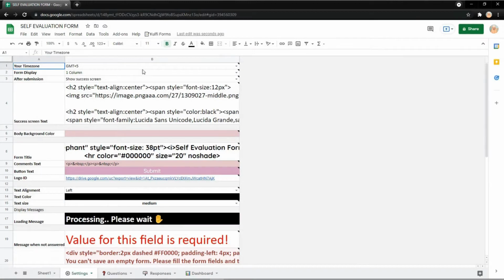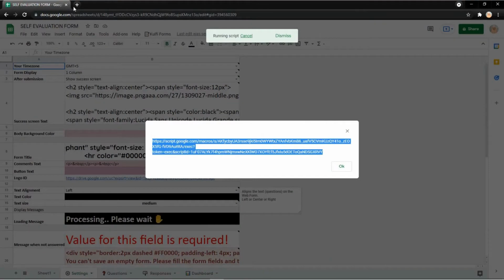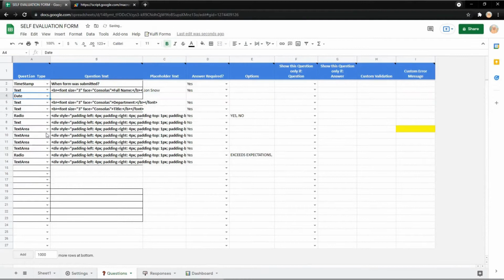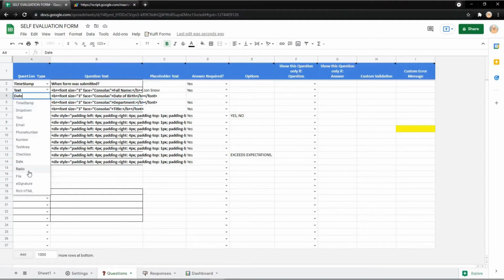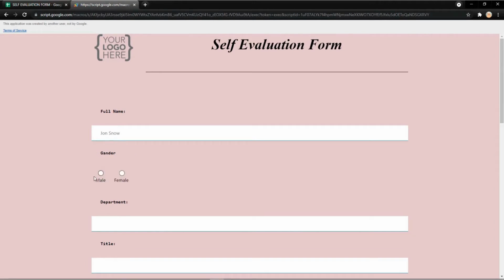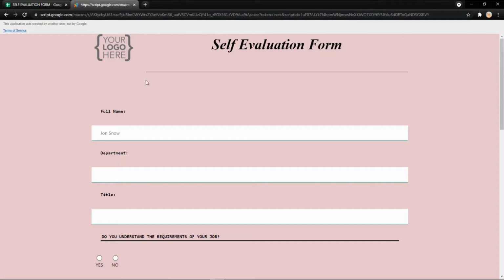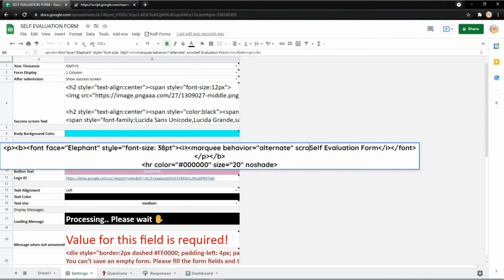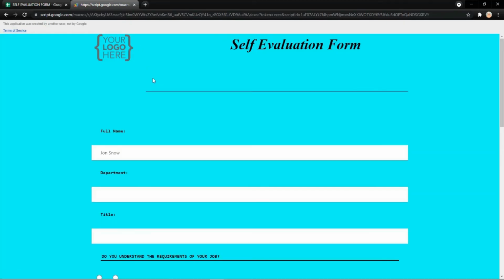How To Create Self Evaluation Form For Free in 2 minutes | Medical Form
How To Create Self Evaluation Form For Free in 2 minutes
Health form, Survey questionnaire, Medical form, Therapy form, Evaluation form